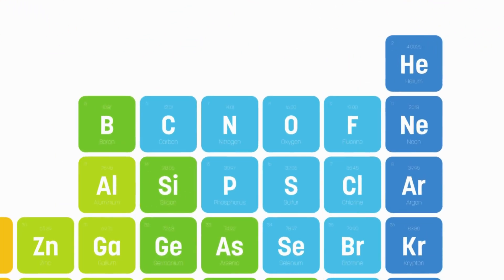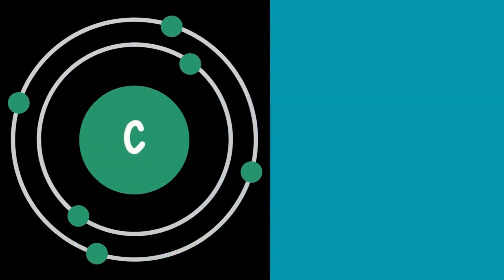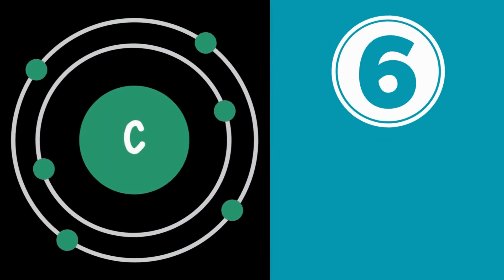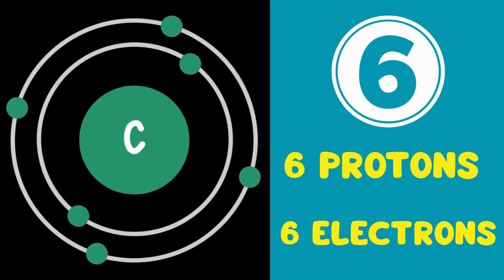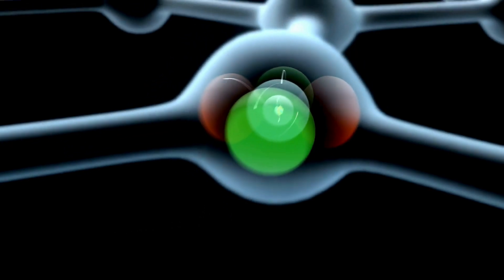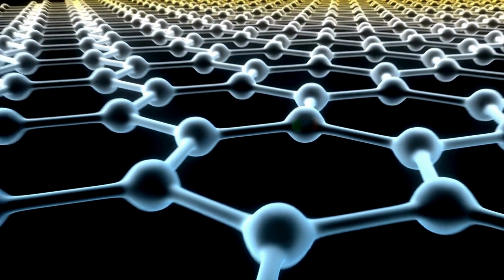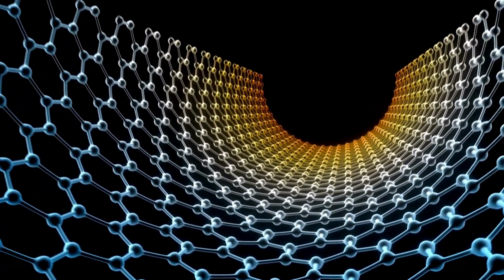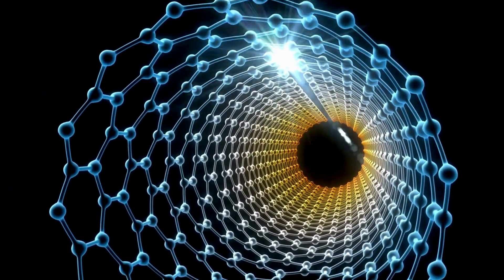Chemistry for Kids | Learn About the Element Carbon 🔬✨ | Kids Educational Videos | ENGLISH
Discover the fascinating world of Carbon! 🌍🔬
In this educational video, kids will learn about Carbon’s properties, uses, and importance in everyday life, from diamonds to graphite and even the air we breathe.

✅ Simple explanations perfect for young learners
✅ Great for classrooms, homeschooling, or self-learning
✅ Fun way to explore the Periodic Table and basic chemistry

Join Comn Kids Let’s Learn for more exciting science videos! 🌟